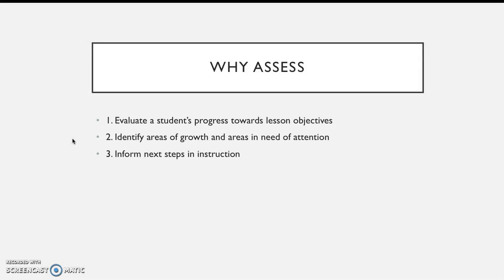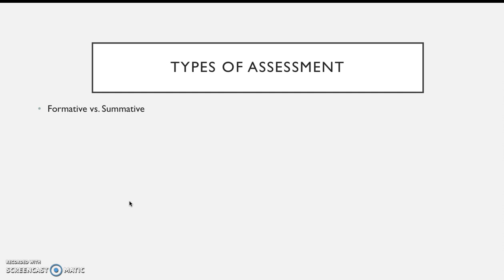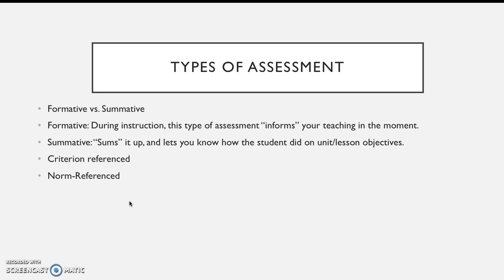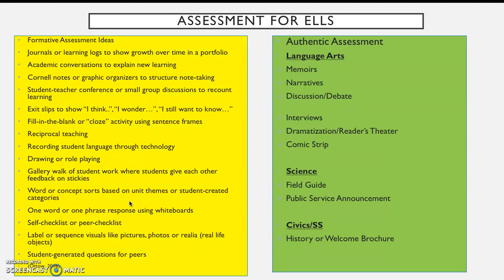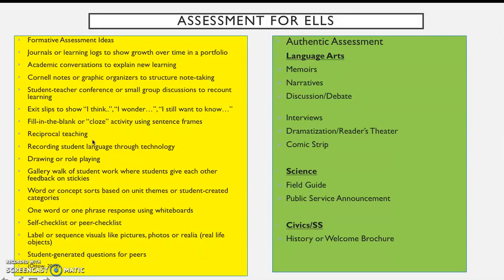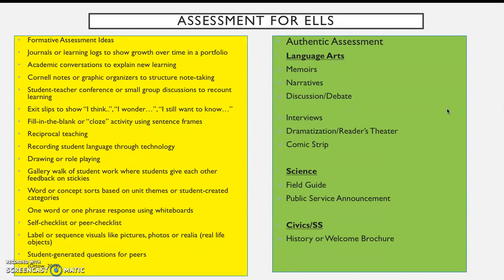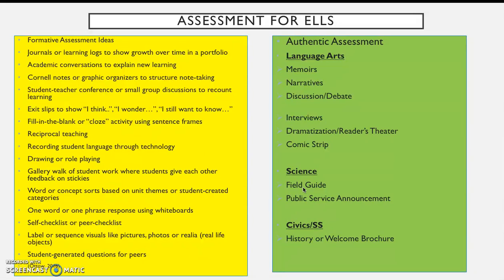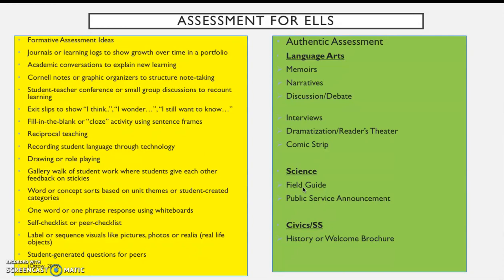Intro to Assessment For ELLs